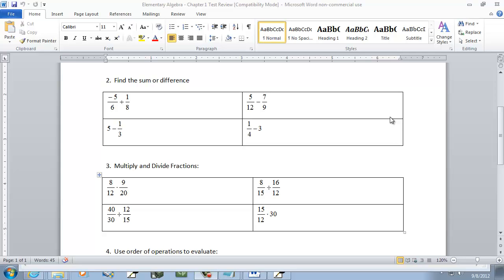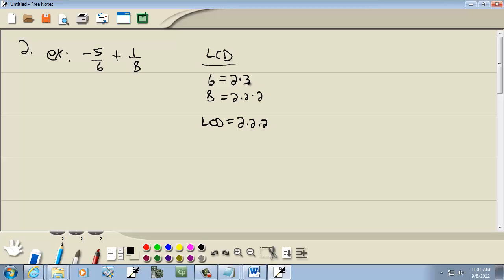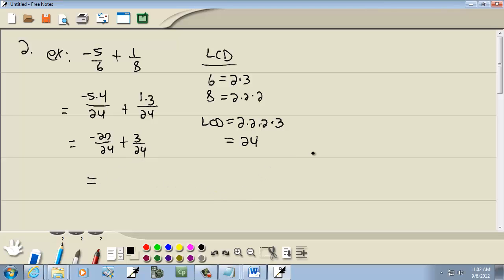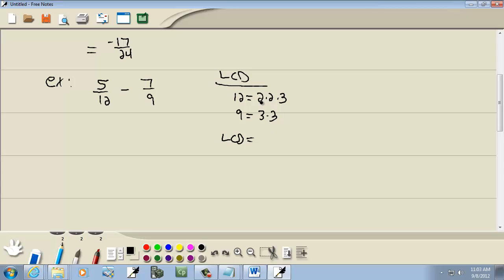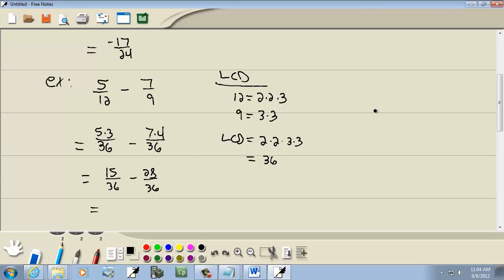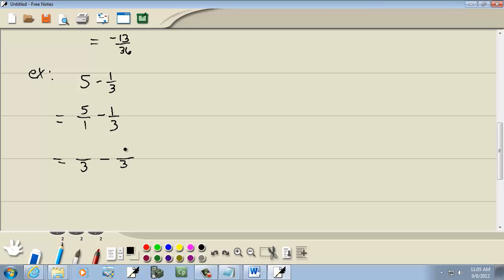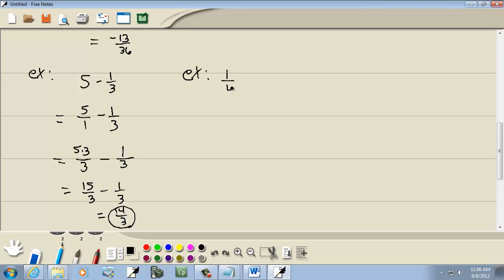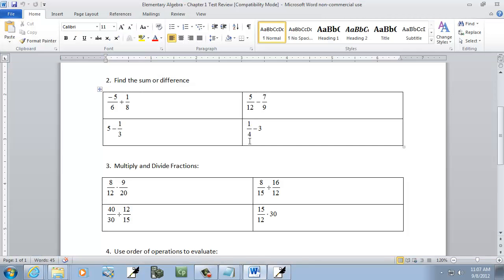Elementary Algebra - Chapter 1 Test - Problem Type 2